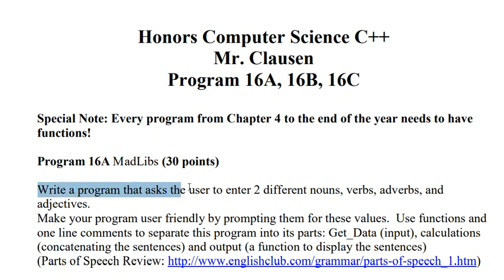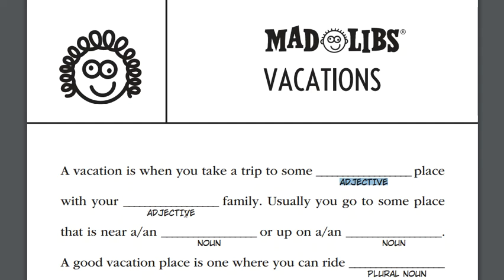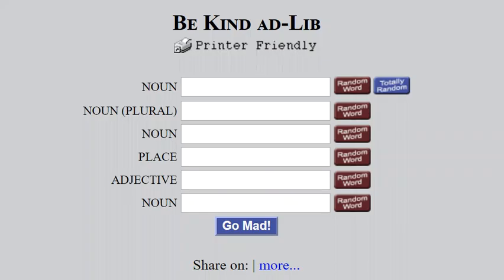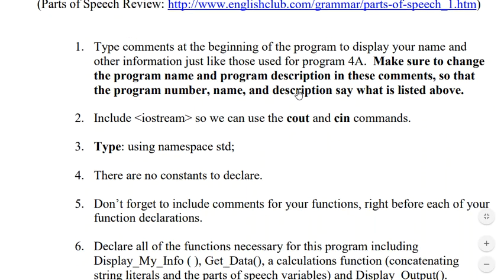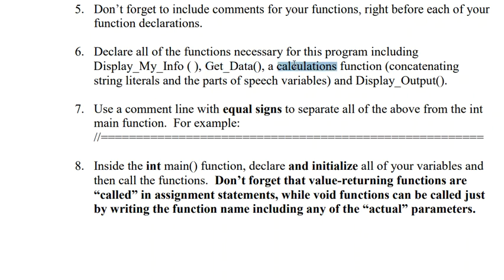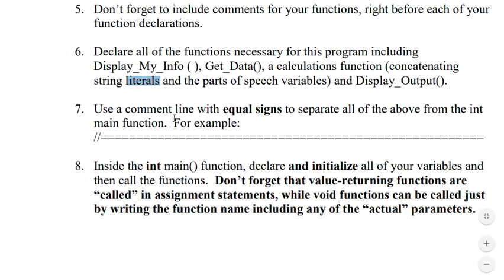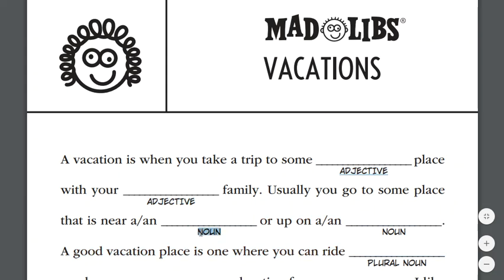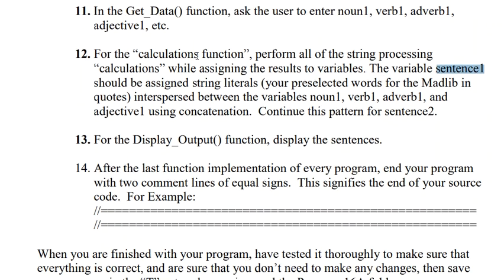C++ P16A MadLibs